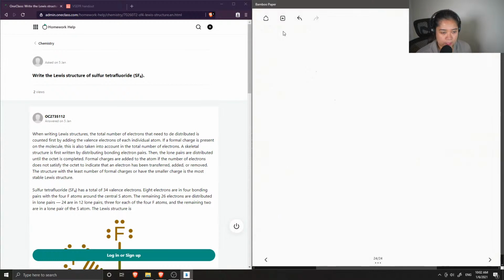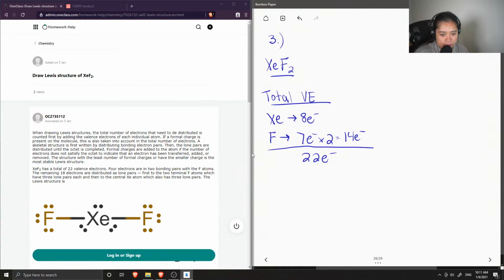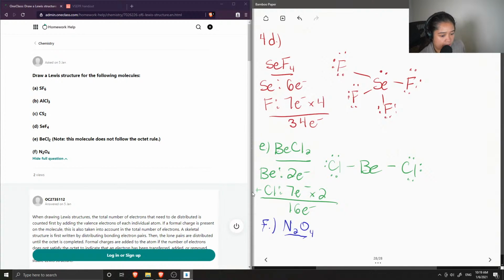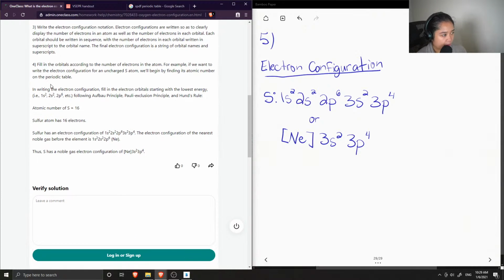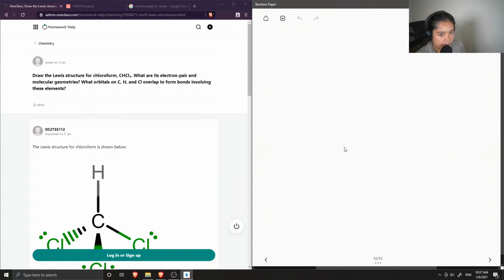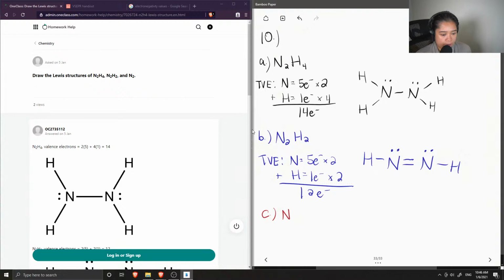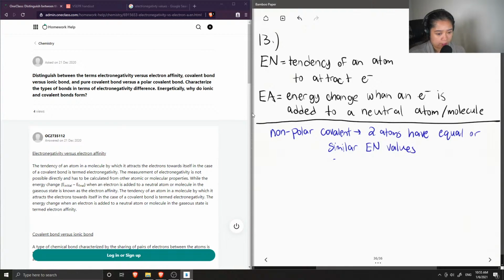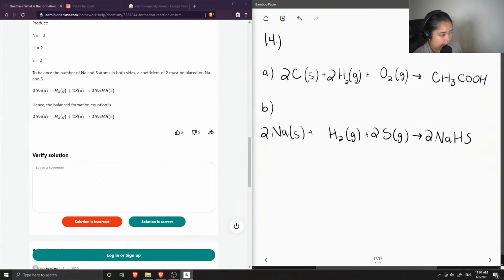Q&A with Donna - Popular Chemistry Questions